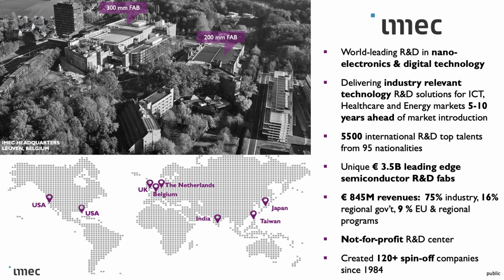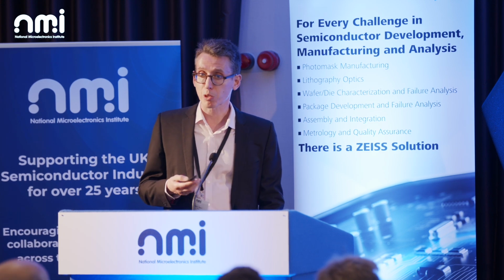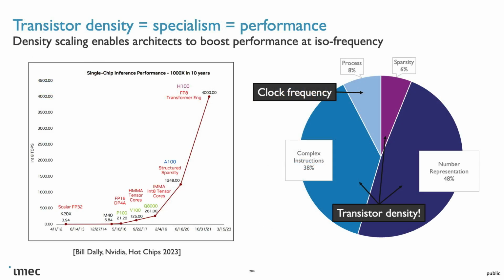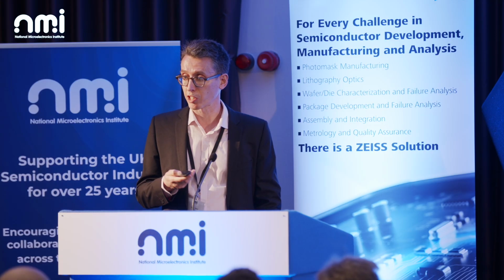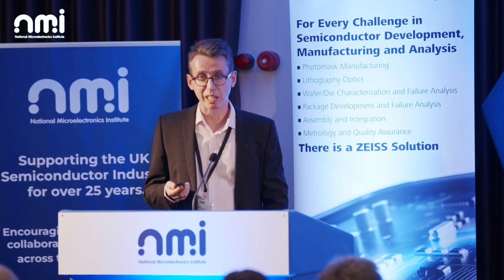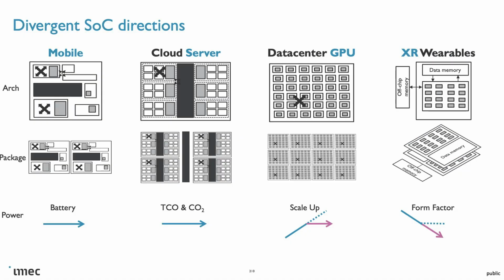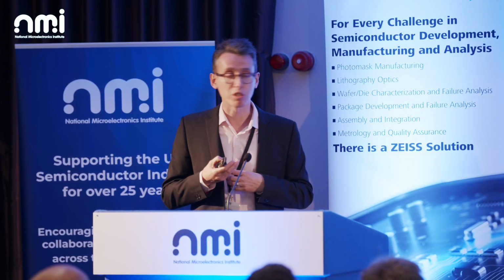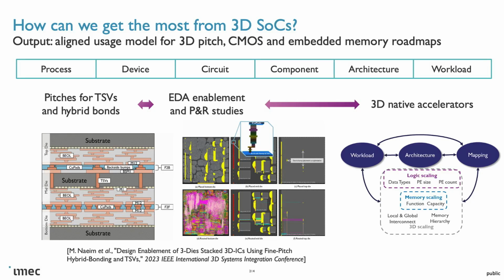James Myers - NMI Conference